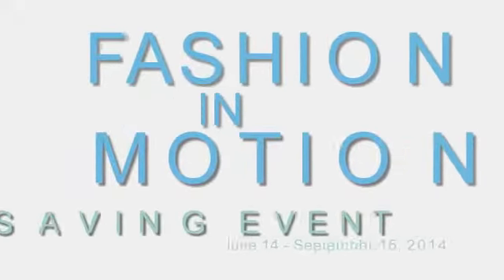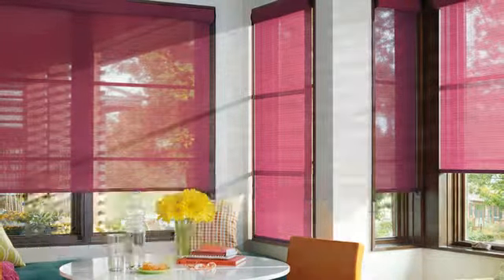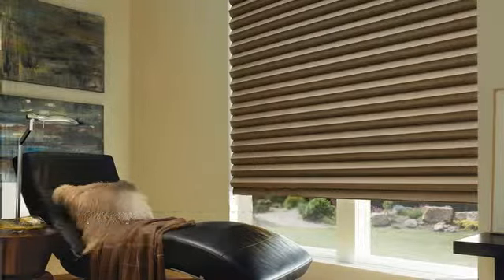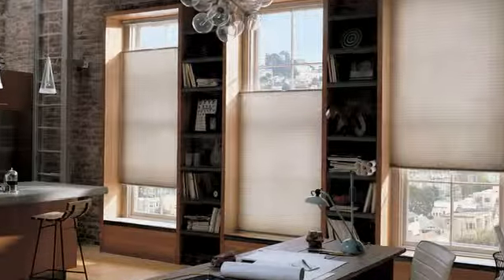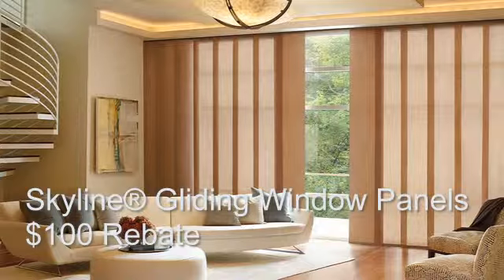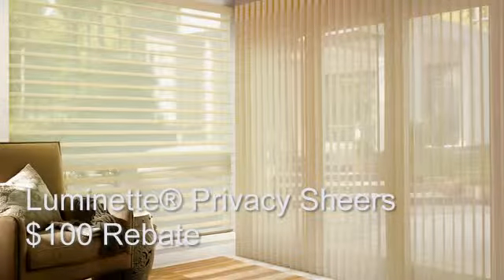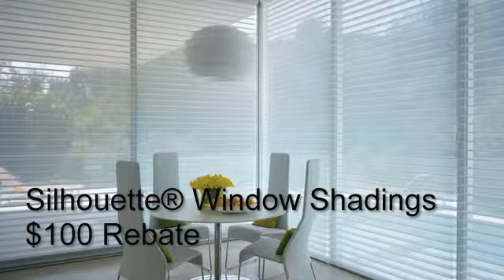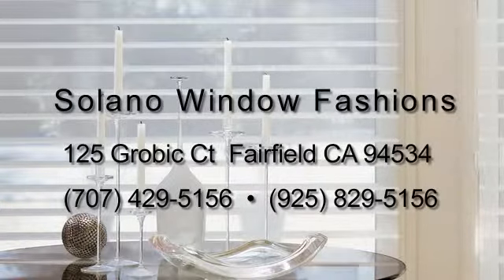Solano Window Fashions ~ Hunter Douglas 3rd Quarter Promotions 2014